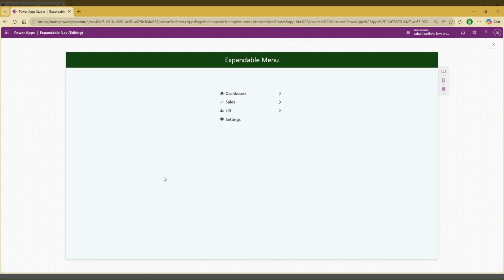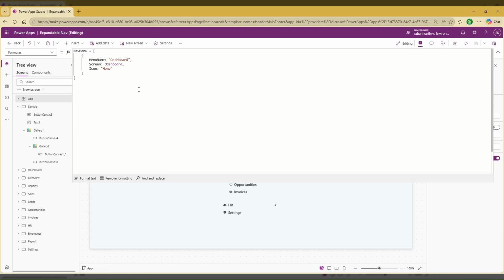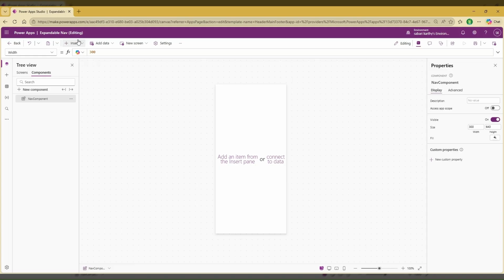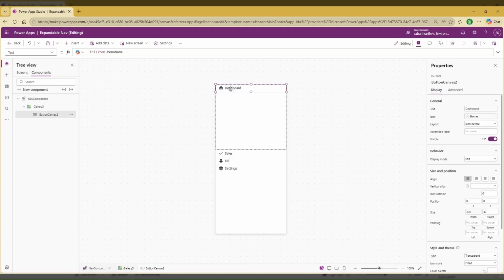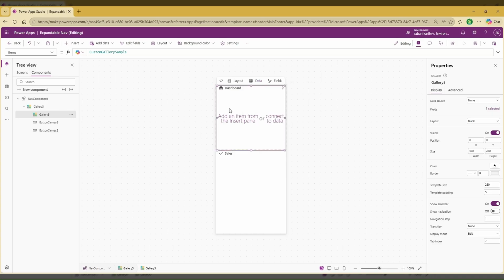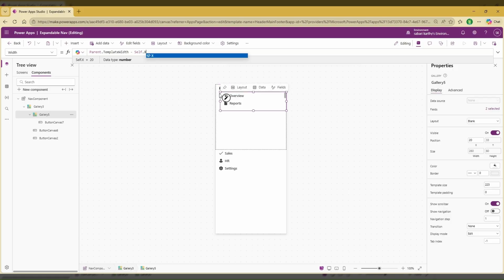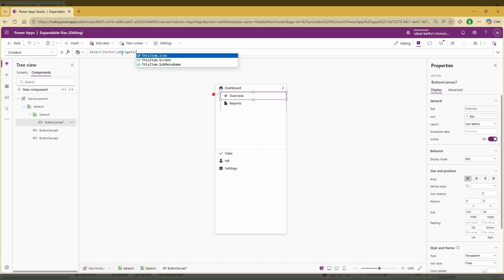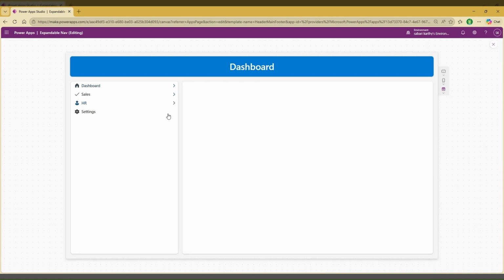Power Apps Responsive Expandable Menu 🔥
In this Power Apps tutorial, you'll learn how to build a responsive expandable menu with submenus in a Canvas App from scratch.

We walk through creating a dynamic sidebar navigation menu that expands and collapses smoothly, making your app look modern and professional. This approach is perfect for improving user experience and organizing multiple screens efficiently.

💡 What you'll learn in this video:

How to design a responsive menu layout in Power Apps
Creating expandable & collapsible sidebar navigation
Adding and managing submenu components
Using variables and collections for menu control
Best practices for reusable components

This technique is especially useful when building enterprise-level apps where navigation needs to be clean, scalable, and user-friendly.

🚀 Whether you're a beginner or an experienced Power Apps developer, this tutorial will help you level up your UI/UX skills.